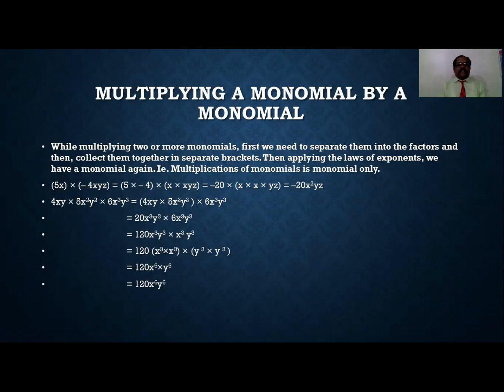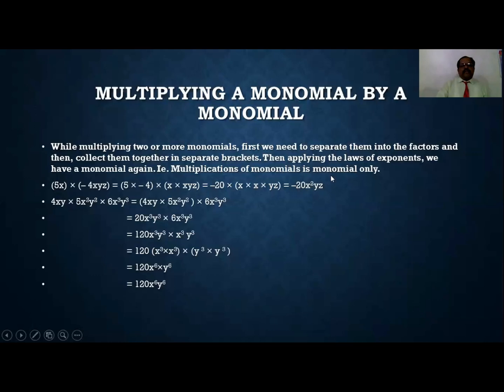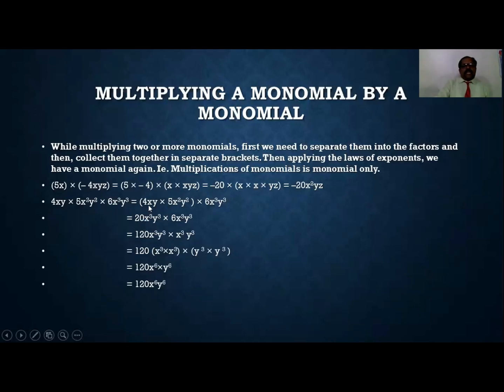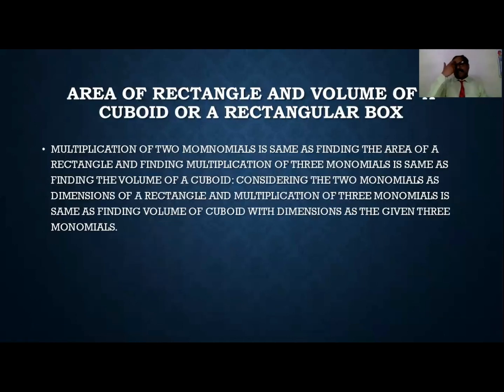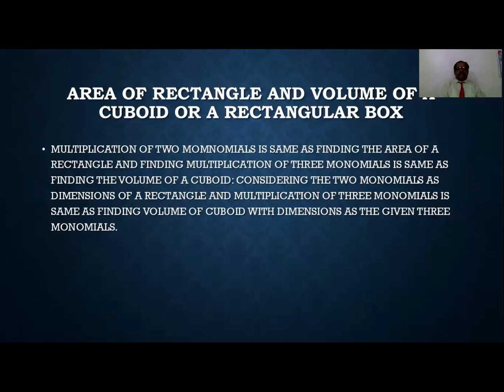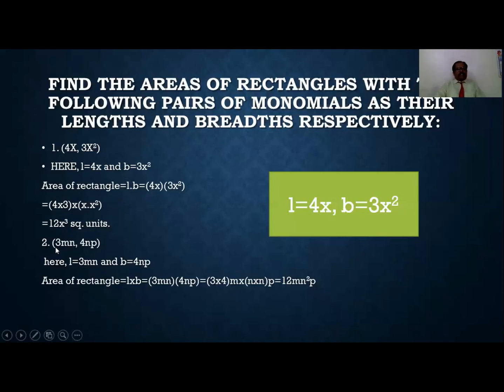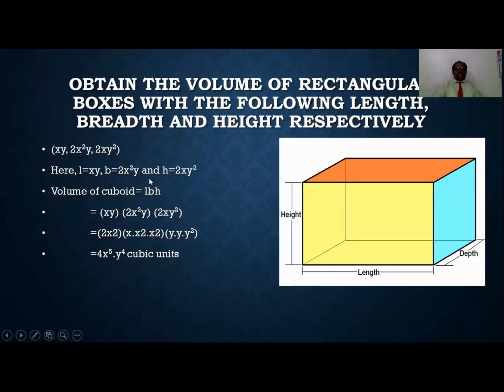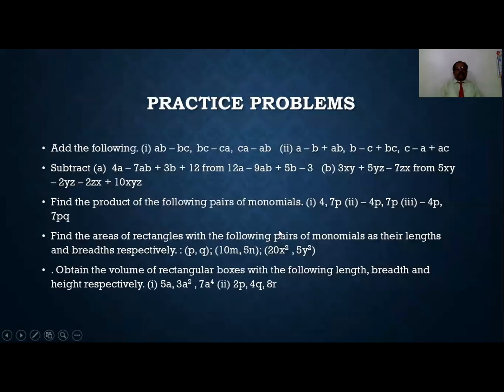Algebraic Expressions | Multiplication of Monomials | Grade: VIII